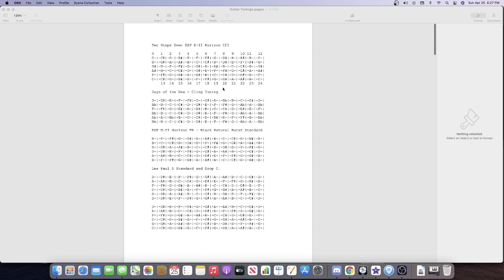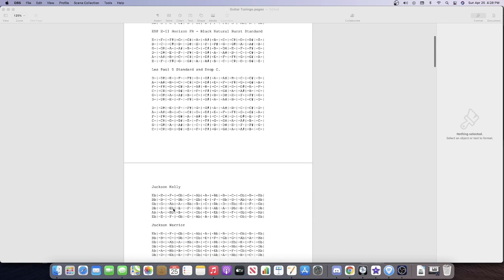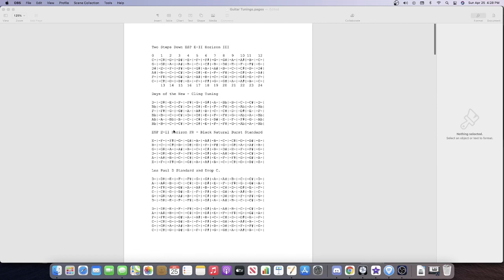C Standard Tuned Electric(Part 2)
(PART 2)
Here is the sequel to C Standard Tuned Acoustic that I did almost 2 years ago.  I have not played that riff in the beginning in a while so I will have to relearn it but that should not take too long.  I have been trying to write riffs in C standard for new song ideas.   I am a little stuck in moving forward with the songs I have and the incomplete ones.   Hopefully some of these new riffs will unlock new ideas.  Hope you like the video and the riff in it.